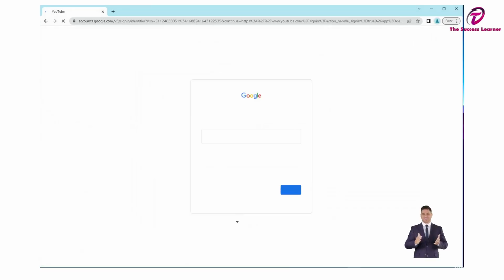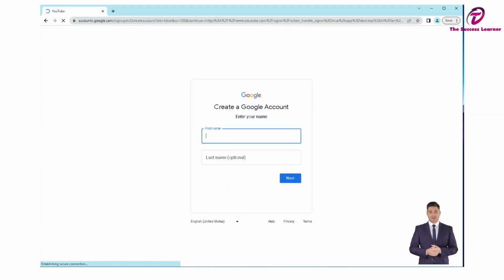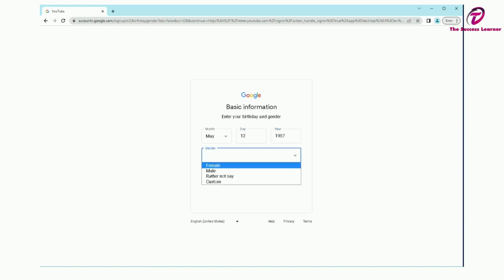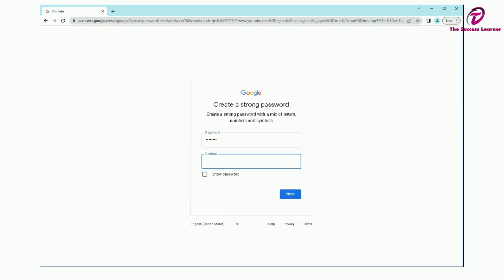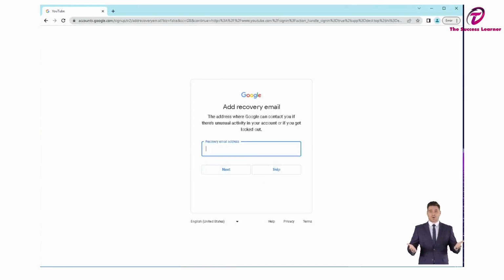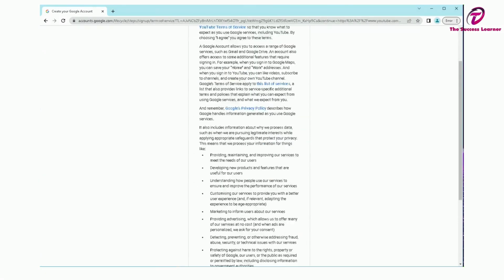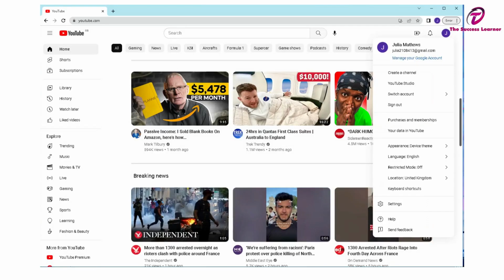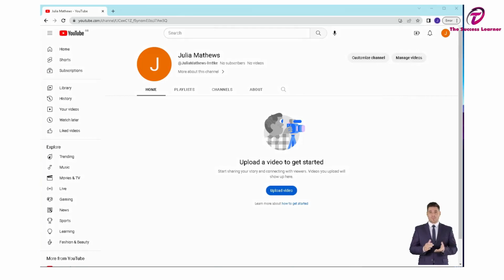How to start your own YouTube channel in 5 mins (Step-to-Step guide)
Are you ready to embark on your exciting journey of starting your own YouTube channel? Look no further! In this comprehensive step-by-step guide, we will walk you through the process of setting up your very own YouTube channel in just 5 minutes.

Starting a YouTube channel is an excellent way to share your talents, interests, and creativity with the world. Whether you want to showcase your music, beauty tutorials, vlogs, or anything else, this guide has got you covered.

In this tutorial, we will cover everything you need to know, from creating a Google account to optimizing your channel for maximum visibility. Our simplified instructions are beginner-friendly, ensuring that even newbies can easily follow along.